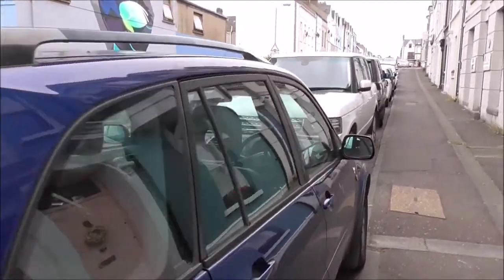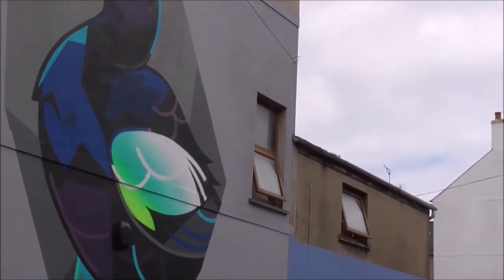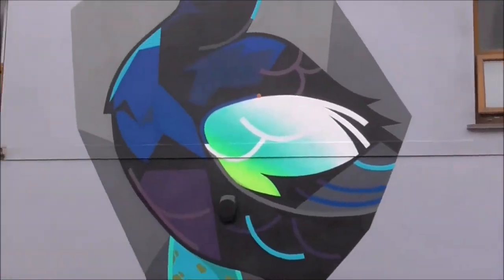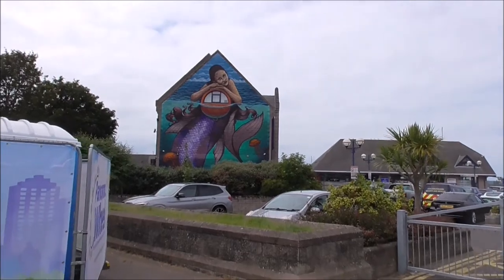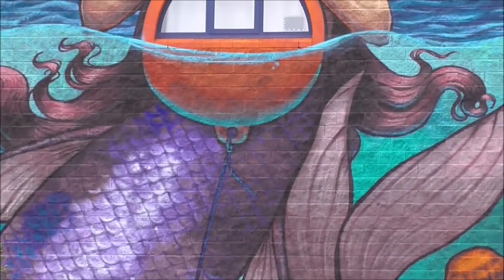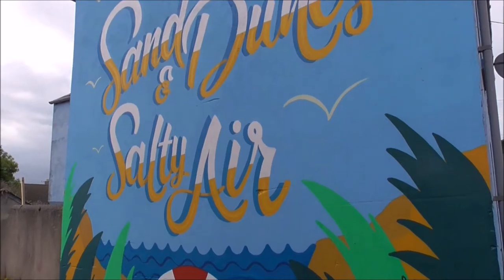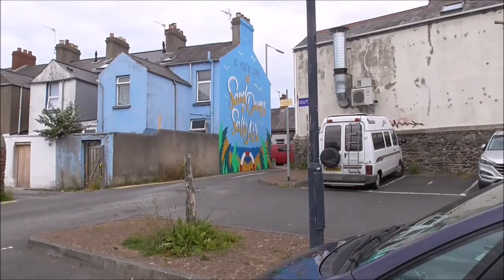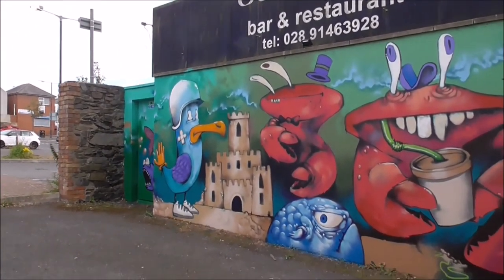5 Street Art Murals Brighten Up Bangor Co Down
Bangor Co Down seafront has been given a facelift with some unique commissioned street art. Anyone visiting Bangor town over the past week may have noticed some spectacular wall art appearing on various sites close to the seafront. Colourful and creative art pieces have been used to transform empty walls and unloved spaces. The project is part of this year’s Seaside Revival celebrations, and is a collaboration between Open House Festival, Street Art specialists Seedhead Arts, and Boom Studio, Bangor. Ards and North Down Borough Council really deserve a pat on the back for supporting this welcome spruce up. I love this street art!

Seaside Revival Street Art Murals

We have-
1 Guillemot,' by Dan Leo, from Dublin, which is appropriately painted on the side of the Guillemot Kitchen Café at the bottom of Victoria Road
2 'Irish Mermaid Muirgen', by Bangor based artist, Friz. Bregenz House
3 ‘Sand Junes and Salty Air’,  by Dublin artist Holly Pereira at Holborn Avenue

4 An as yet untitled fun piece by Belfast artist Kev Largey at the back of Donnegan’s Bar.

5 The fifth piece, by London artist Irony, will appear later in the summer.